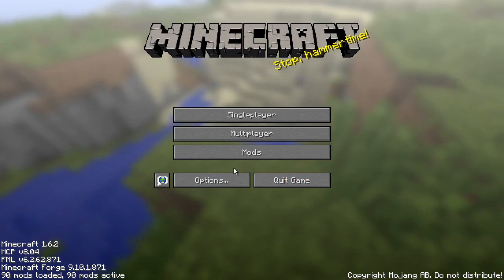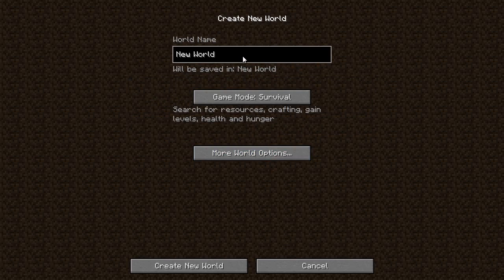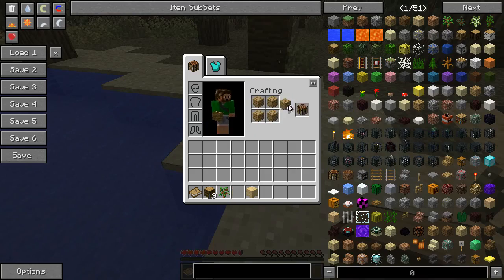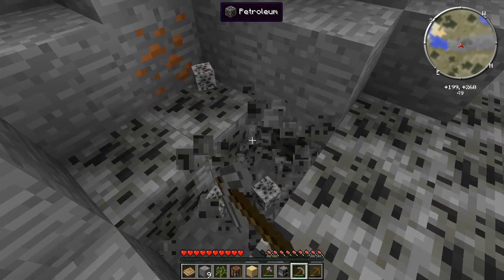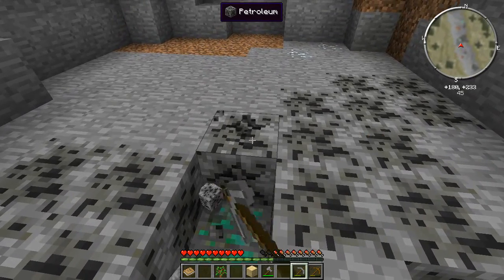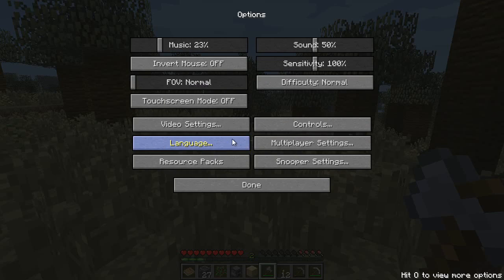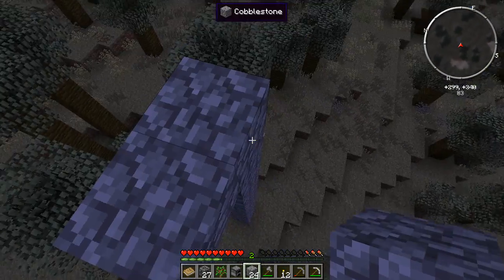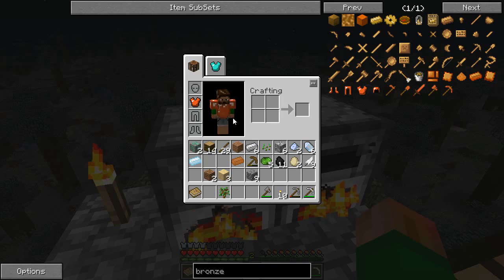Modded Minecraft 1.6.2:: Episode 1:: Getting Started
Modded Minecraft is back with an all new Minecraft 1.6.2 Modded Series!
So excited to get started with the new mods for 1.6!

Included Mods:
-Backtools
-Applied Energistics
-Extra Cells
-DyeableBeds
-EnderIO
-ModularPowerSuits
-Factorization
-DamageIndicators
-IC2
-Morph
-BuildCraft
-Biomes O' Plenty
-Project Red
-Misc Peripherals
-Compact Solars
-BiblioCraft
-OpenPeripherals
-ComputerCraft
-TrainCraft
-RailCraft
-MFFS
-ExtraUtils
-Natura
-PortalGun
-Forestry
-Mystcraft
-NEI
-WirelessRedstone
-Twilight Forest
-Steves Carts
-Translocator
-Ender Storage